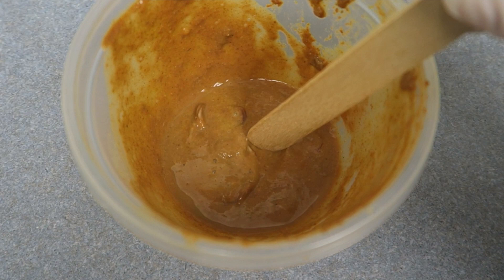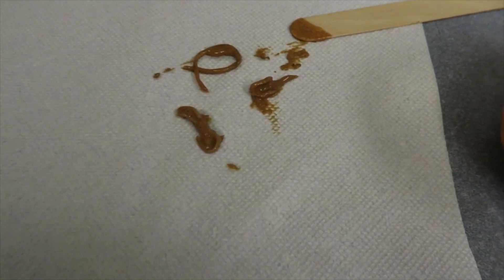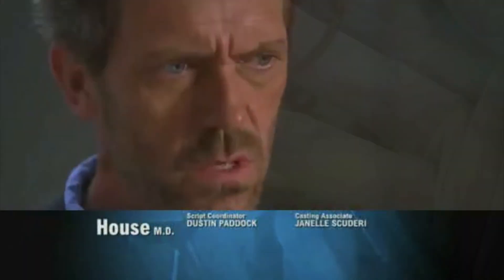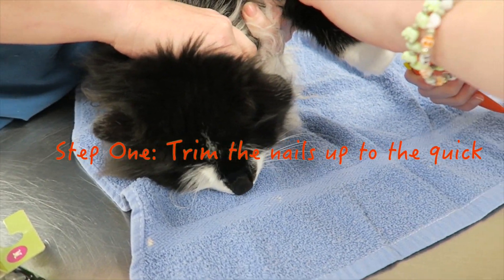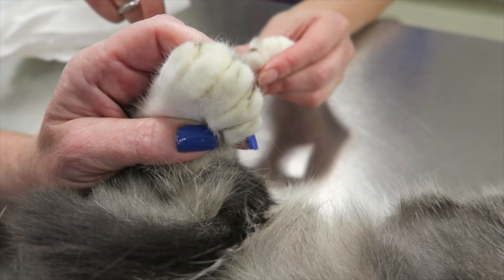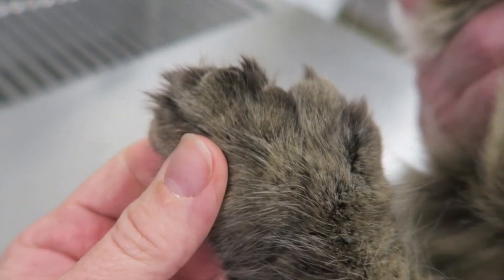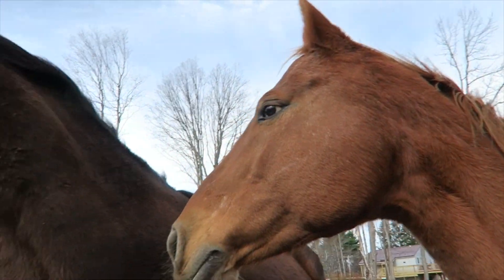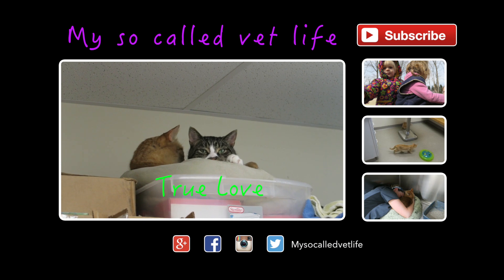Cats with too many toes and Worms that can kill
Polydactyly, alternatives to declawing, and zoonotic roundworms. Ends with Pip's first horseback experience. Glimpses into one veterinarian's life.